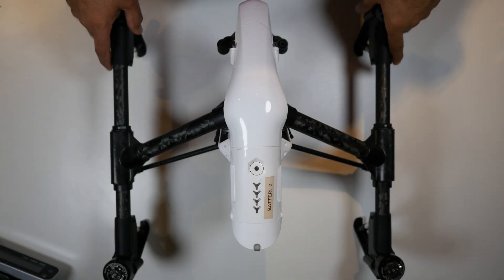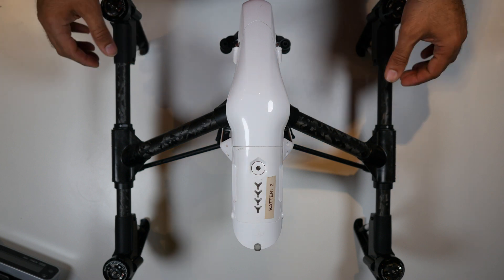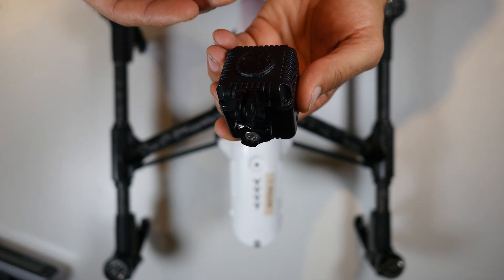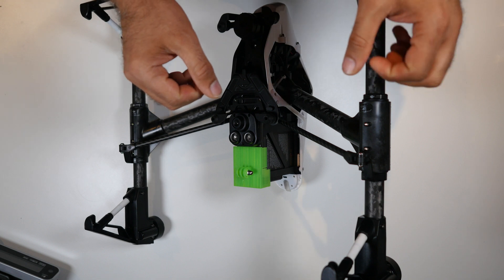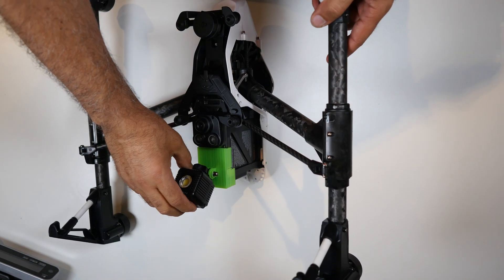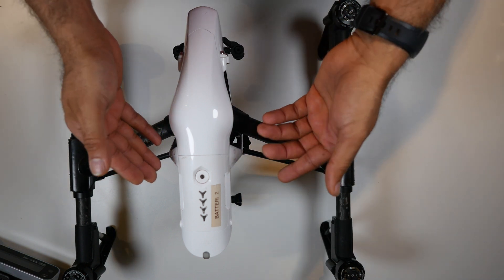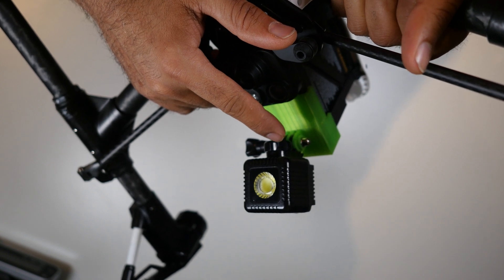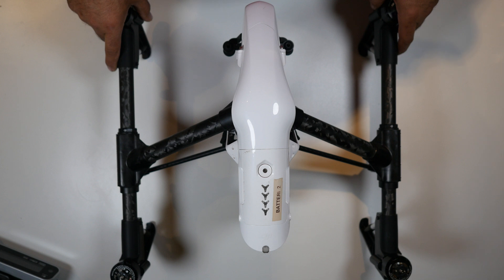My 3D printed Lumecube / Gopro mount for the inspire 1 .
Easy to mount and take off.
You can mount 1 or 2 lightcube (links for items you need to get )
I hope you like that video .

link 1 :

Link 2 :
(Best one )